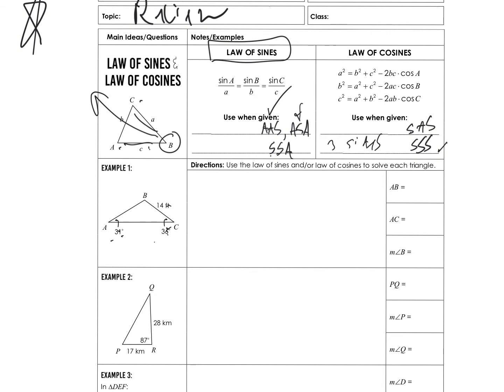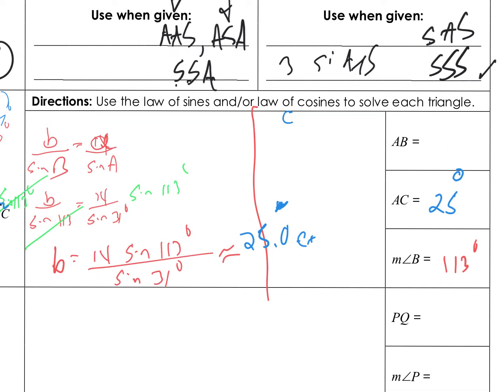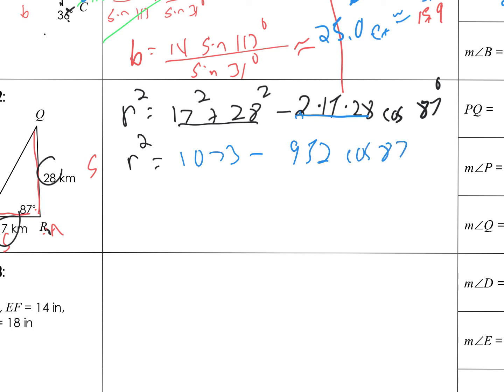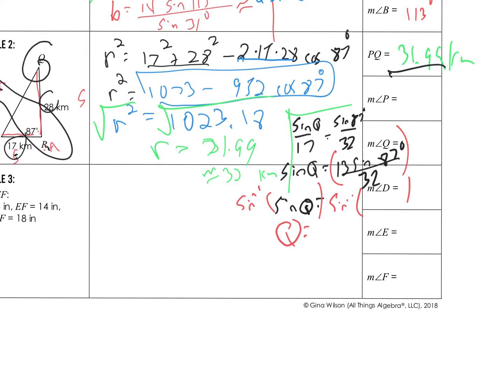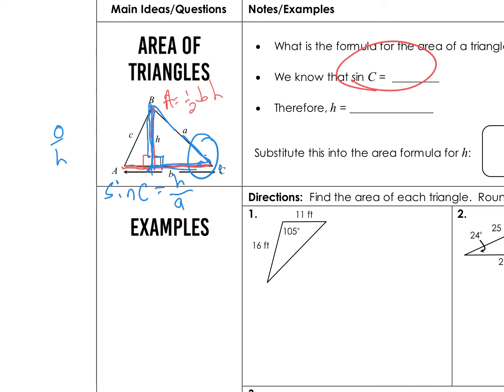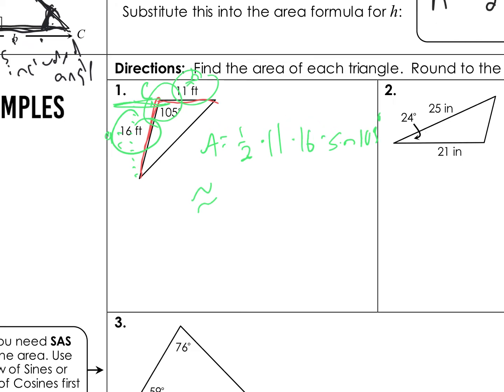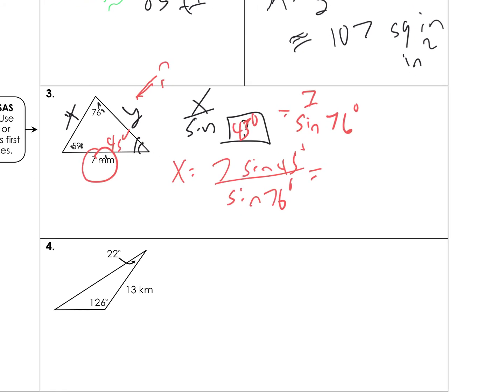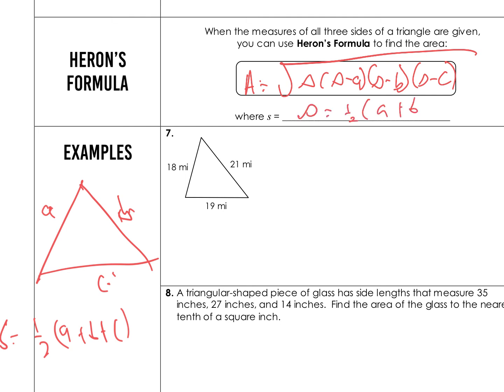Law of Sines and Cosines with Areas of Trianglws wuth Trig.mp4